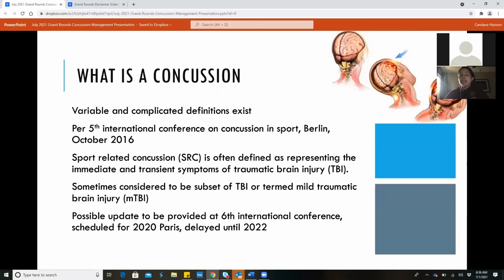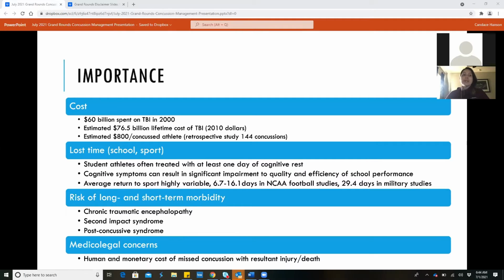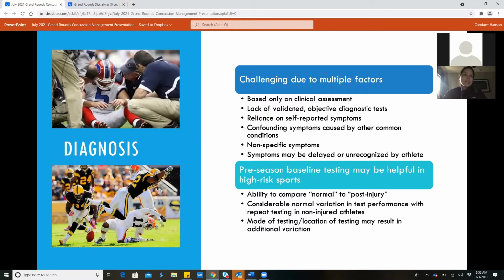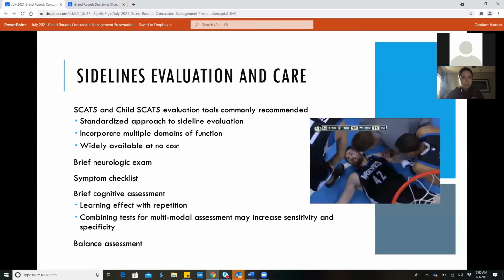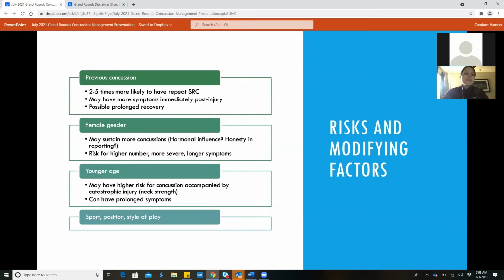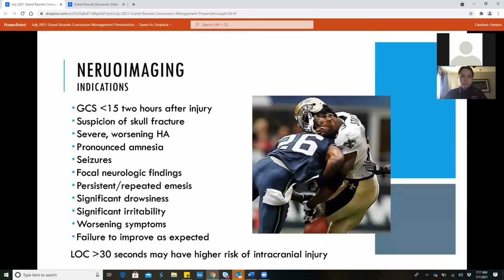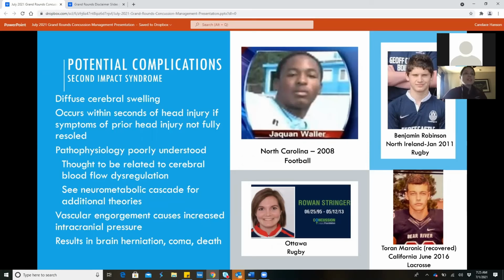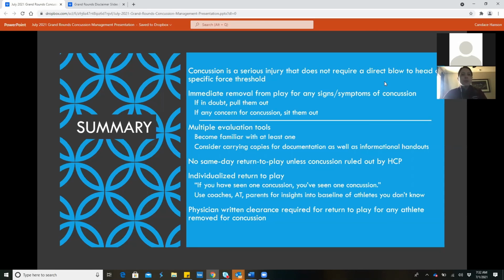Concussion On Field management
Dr Stacey Dault  provides an in-depth  look at concussions